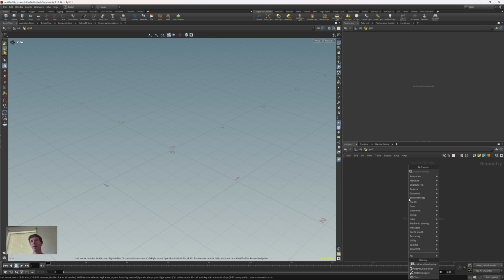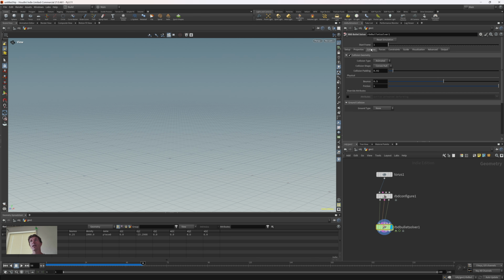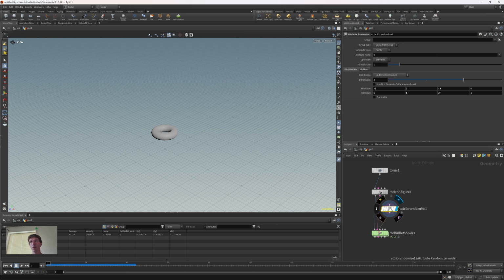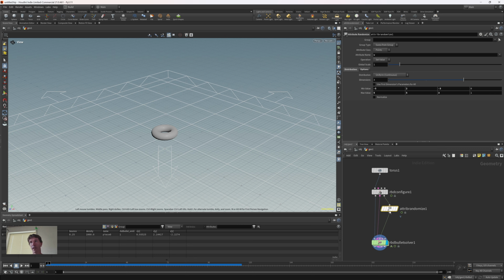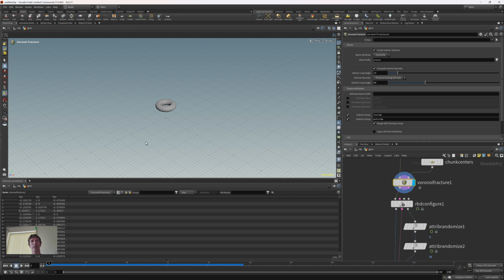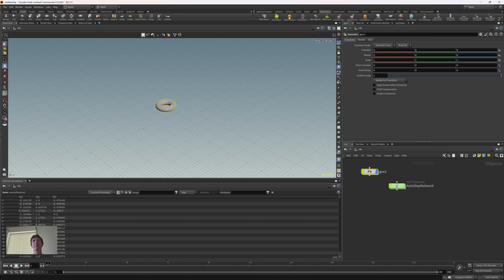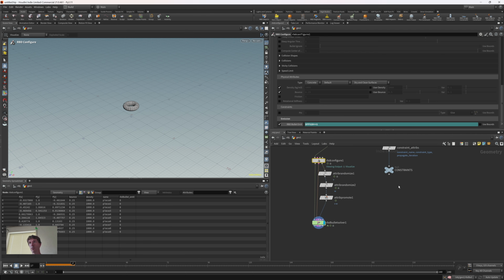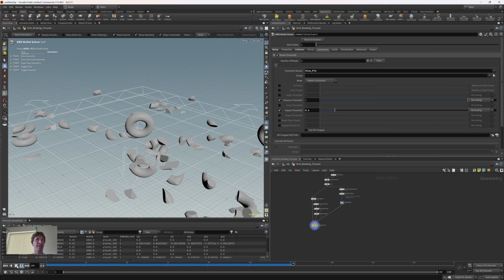Emit Breaking RBD-Objects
A "short" beginner Houdini tutorial on how to setup a Rigid Body simulation which adds new breaking pieces every x frames.